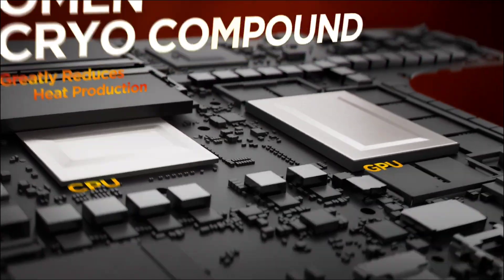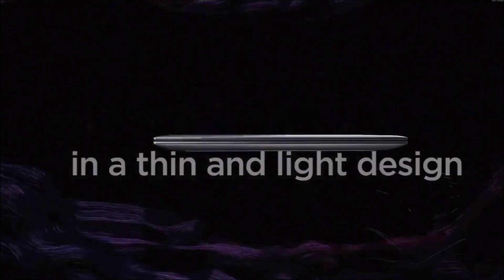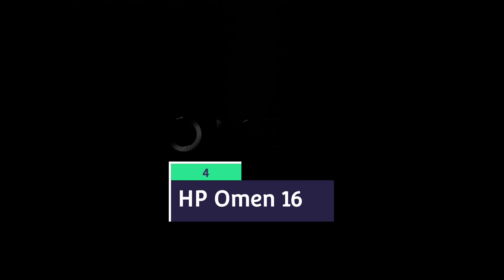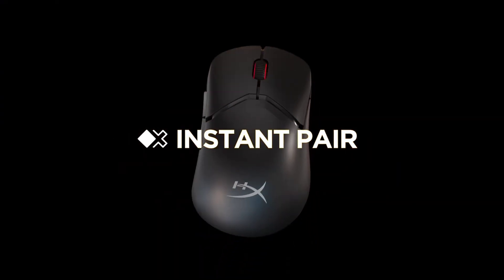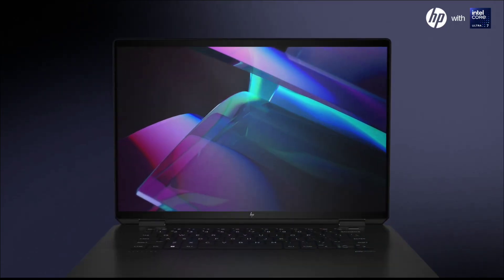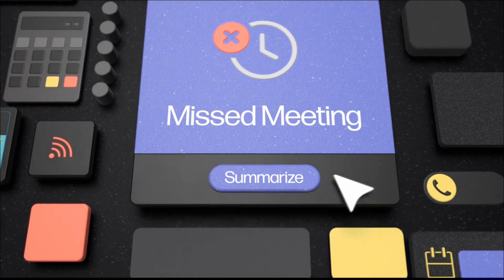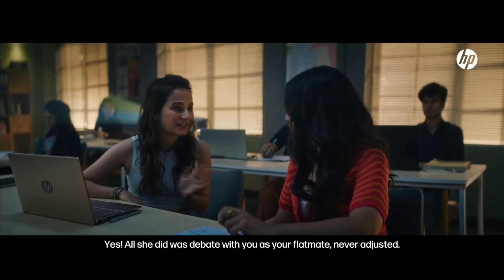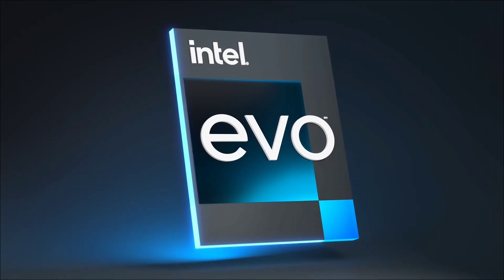Best HP Laptops for Engineering Students in 2025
I'm researching the best HP laptops for engineering students in 2025. Processing power, graphics capabilities, and portability are key factors for running demanding software like CAD and simulation programs. Battery life is also crucial for long days on campus or in the library📚. Durability is important, too, as these laptops need to withstand the rigors of student life. Any recommendations are welcome!

5. HP ZBook FireFly
4.  HP Omen 16
3.  HP Specter 16
2.  HP Envy 16
1.  HP Pavilion X360

5.  Macbook Pro

4. Lenovo Legion Pro

3. Asus Zenbook s14

2. Acer Swift Go 14

1. Macbook Air M3

(paid link)